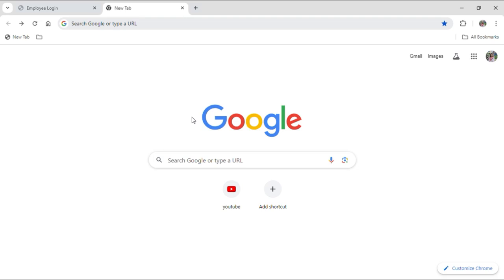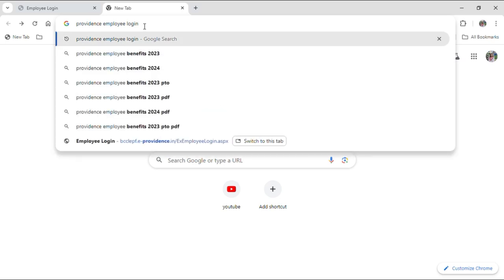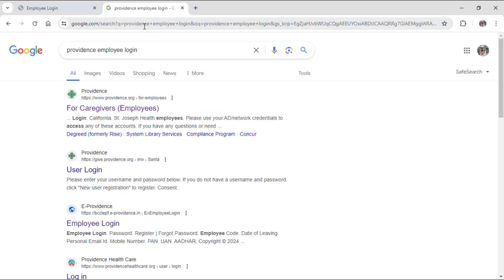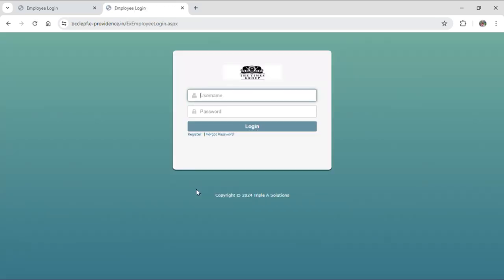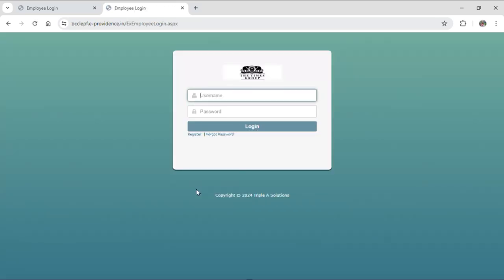How to Sign in to Providence Employee Portal (2024) | Providence Employee Login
In this video, I'll show you how to sign in to the Providence Employee Portal. Follow these easy steps to access your account and manage your work-related information. Whether you're checking your schedule, viewing your benefits, or updating personal details, this guide will help you log in quickly and easily.